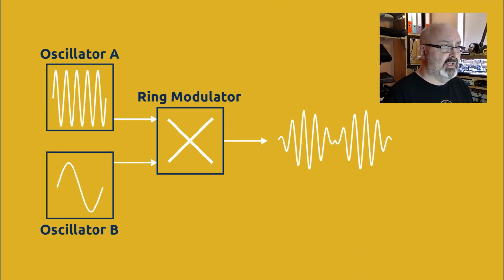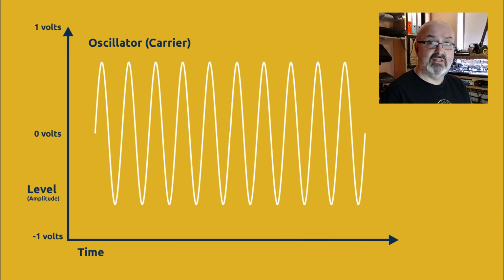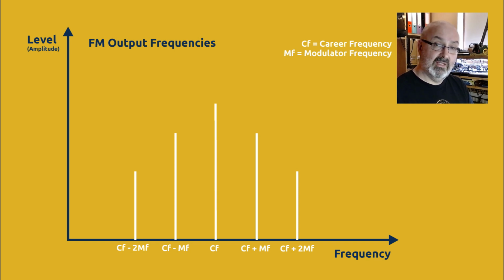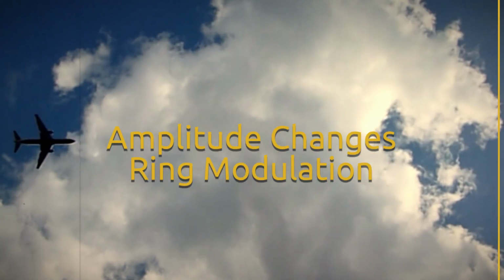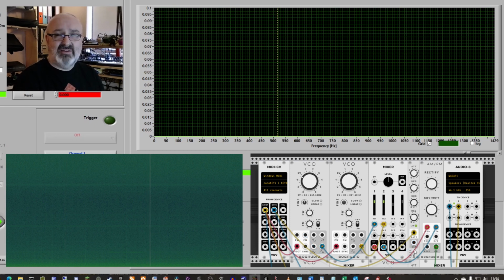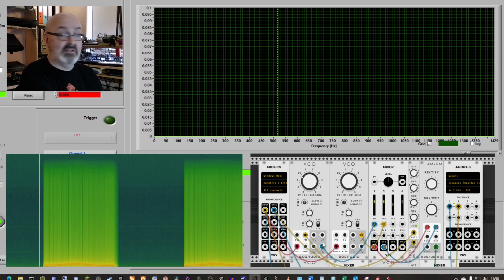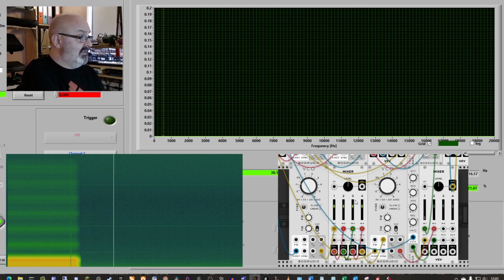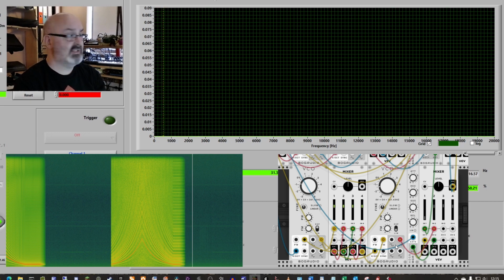Synthesizers - Frequency Modulation (fm) vs. Ring Modulation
In this video, I look at the key differences between frequency modulation and ring modulation.

VCV Rack modular synthesizer.